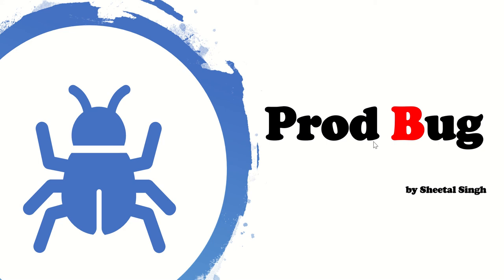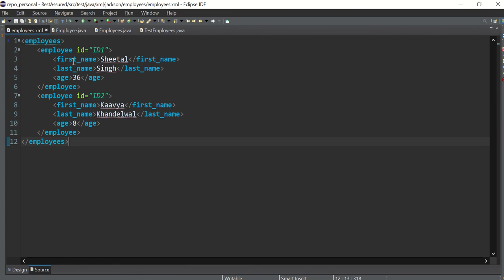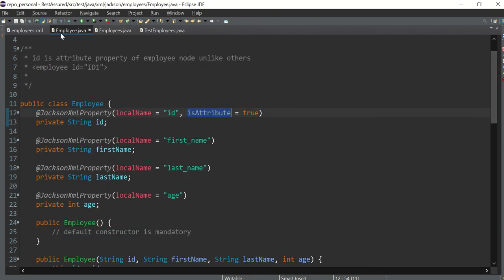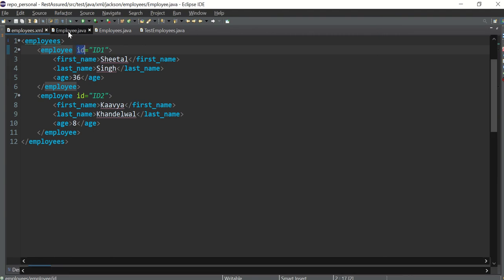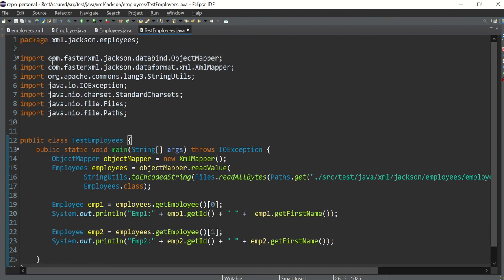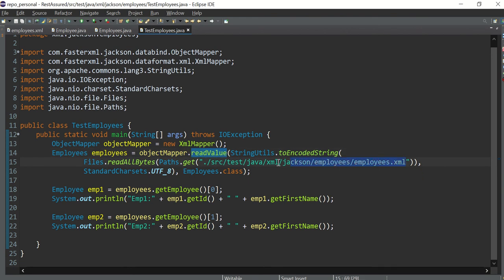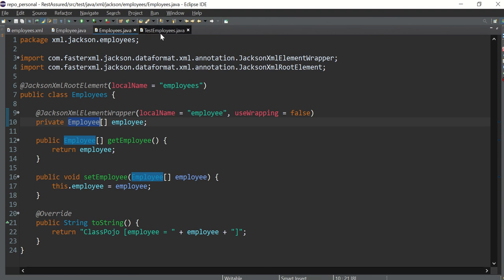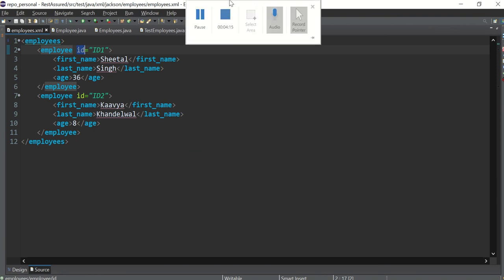Chapter 7: Read XML via Jackson libraries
1. We will walk through different code example related to reading XML file via Jackson libraries
2. Series will focus on handing different task in real world API Automation projects based on previous experiences.
3. Serialization, De-serialization, Dynamic JSON, CSV to Json, XML, GSON, Jackson etc.

1. Covered complete Rest Assured from basic to advanced with examples
2. Ready to use Automation Framework

1. Cucumber Framework with Dependency Injection
2. Cucumber Parallel Running
3. Using feature files from separate projects using dependencies
4. CICD
5. Sonar Qube setup
6. GraphWalker - Automation of Model Based Testing
7. Lombok
8. Reading property via Owner library - very useful